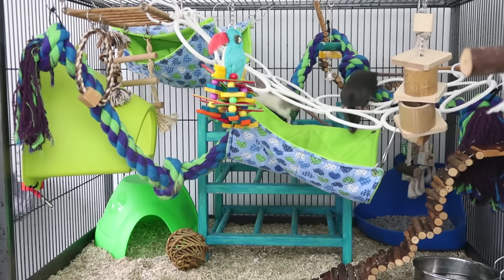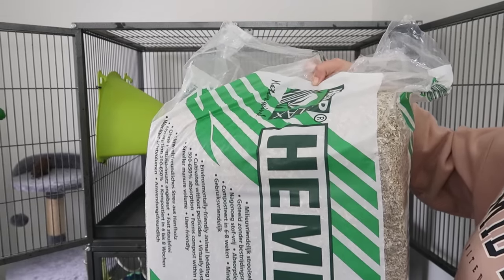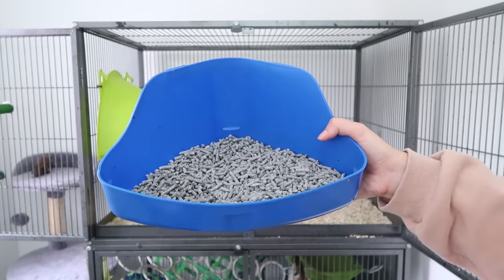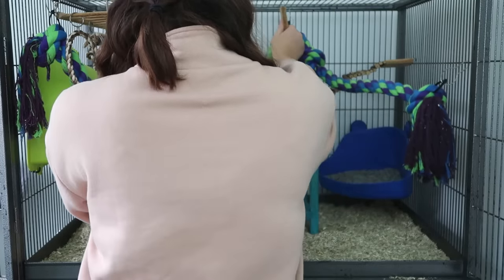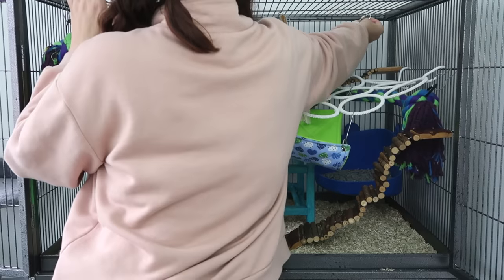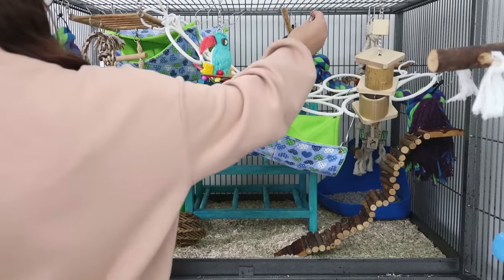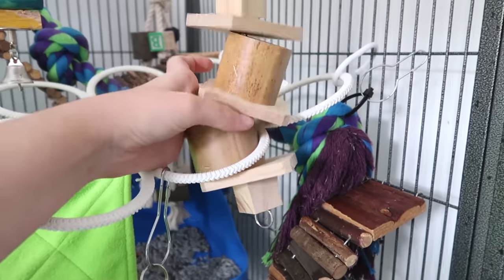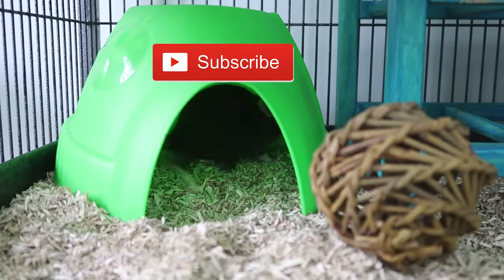How to set up a Rat cage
Here are the basics of how to set up a cage for rats, everything from the substrate to the toys and accessories.